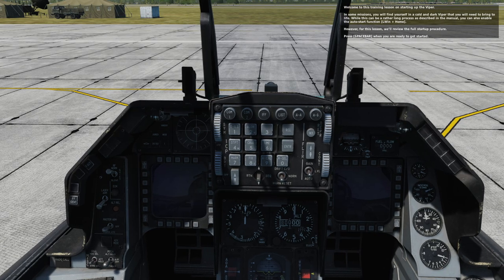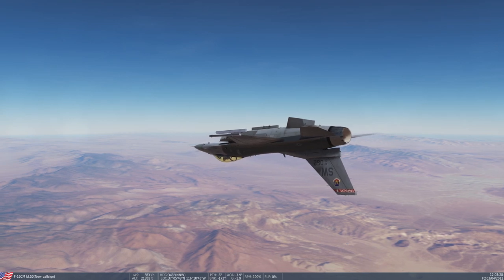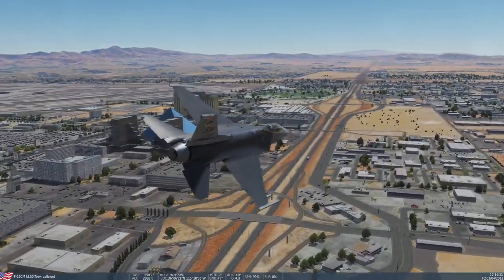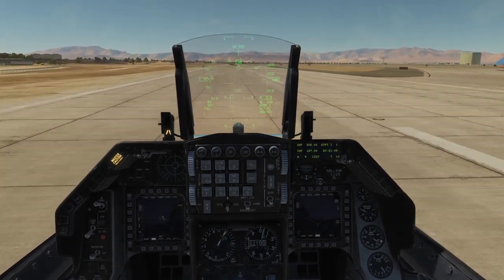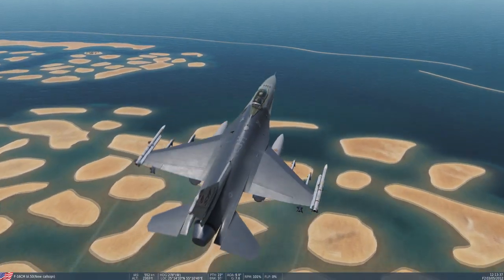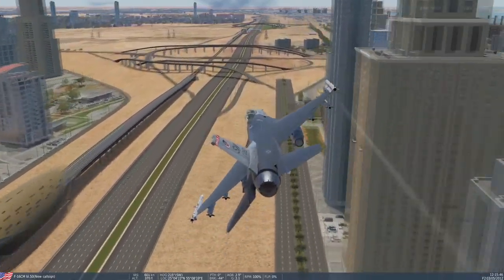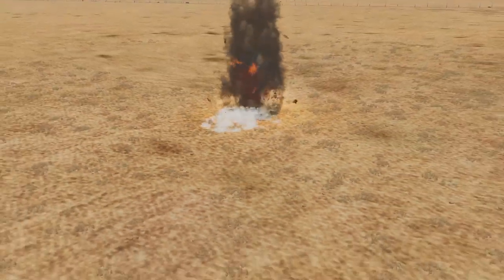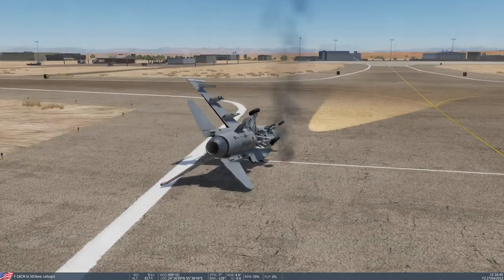DCS World - Trying Out the F-16